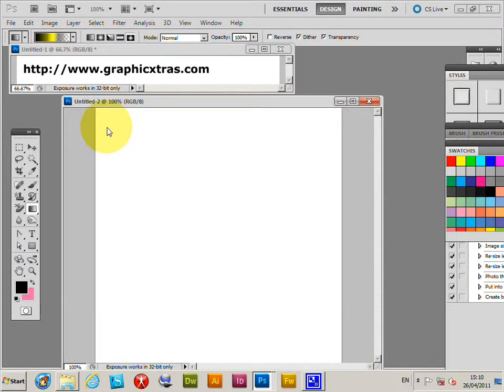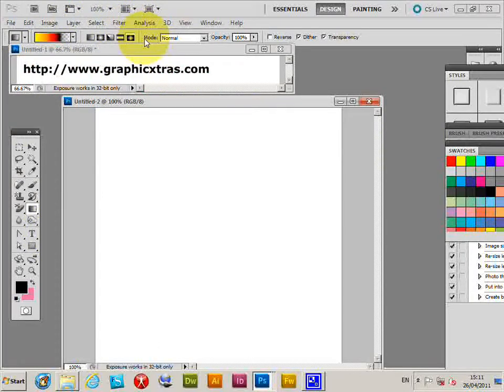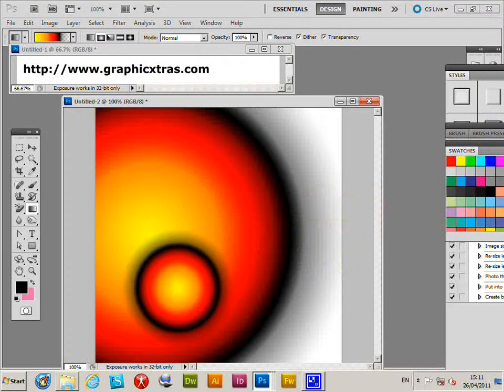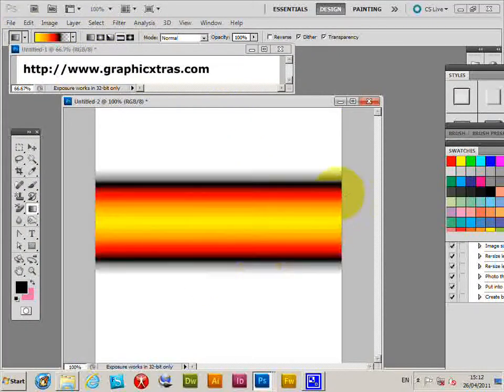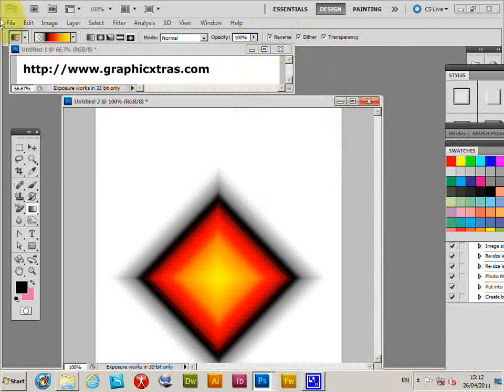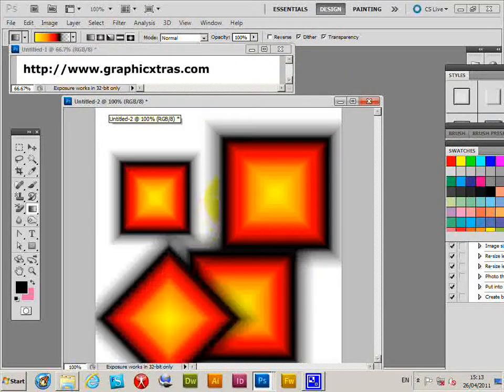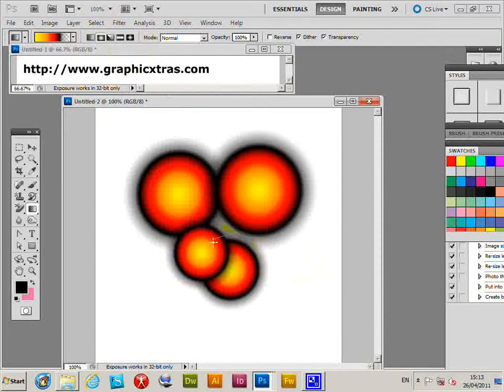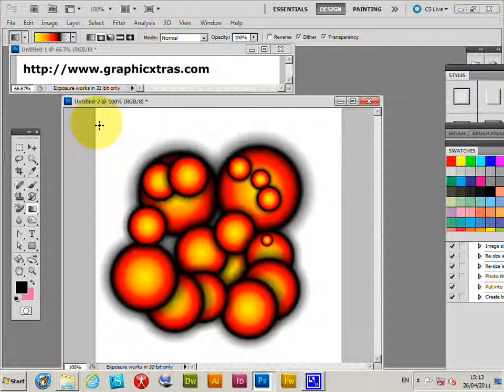How To Use Gradient Types (Linear Etc) In Photoshop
Quick tutorial showing the different styles  of gradients in Photoshop 1) radial 2) reflected type 3) angle 4) linear 5) diamond How to apply and variants in Photoshop as well as Photoshop elements. Combine them in millions of ways